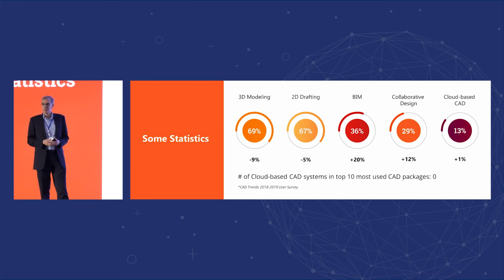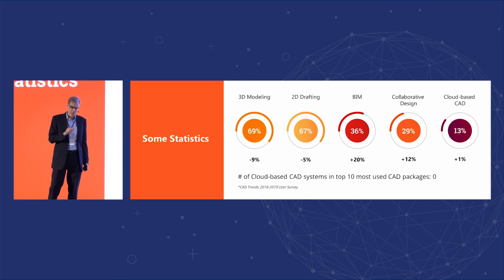ODA Technology Stack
ODA President, Neil Peterson, presents ODA Technology Stack: Visualize, Publish, Solid Modeler, Facet Modeler and Open Cloud

0:37 Technology Stack Components
3:03 Licensing Model
6:25 Visualize
7:54 Publish
8:26 Solid Modeler
10:06 Facet Modeler
11:08 Open Cloud
14:29 CAD Trends Survey
15:55 Synergy: Desktop & Cloud